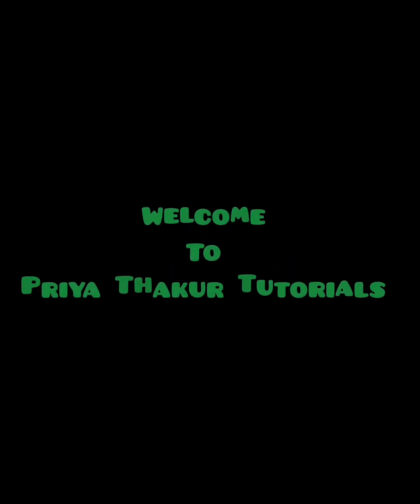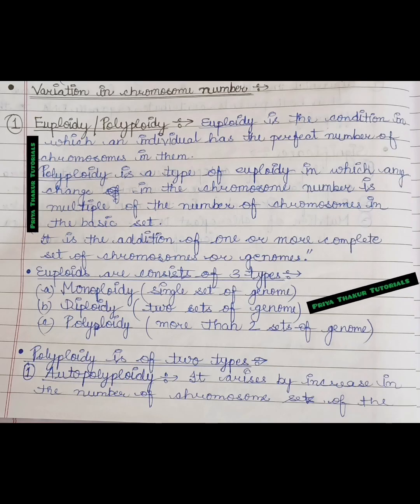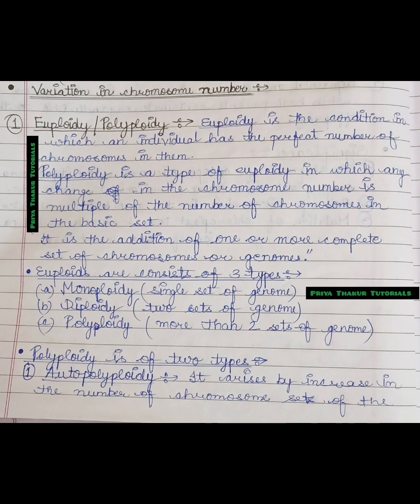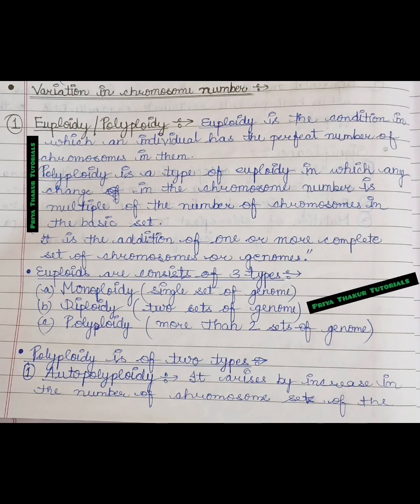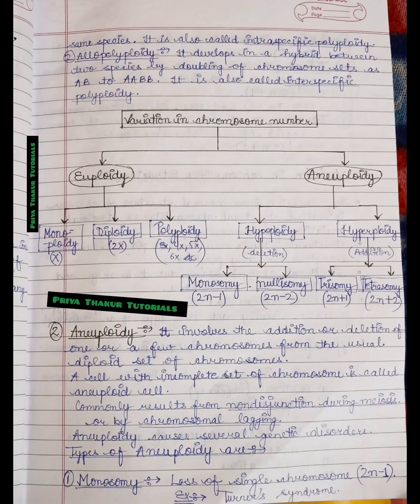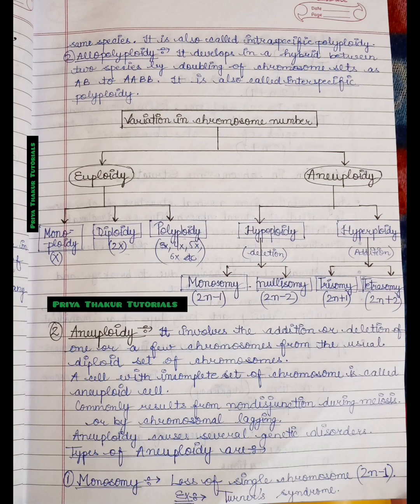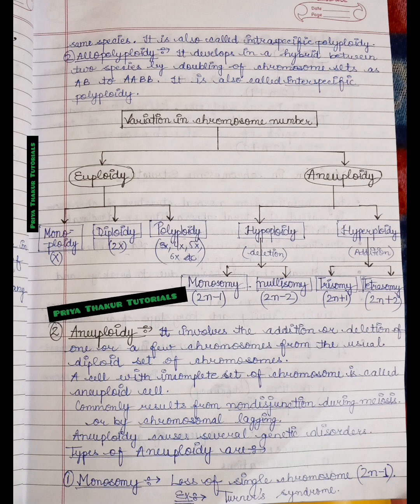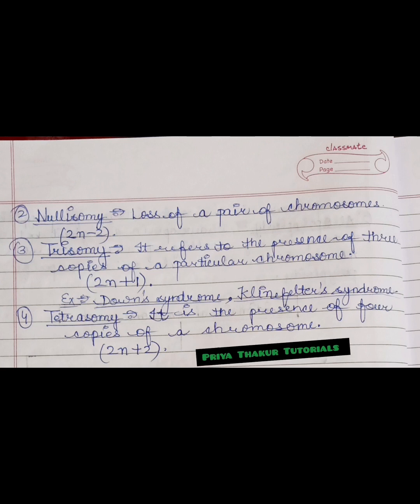Variation in Chromosome Number / Euploidy / Aneuploidy / Examples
VARIATION IN CHROMOSOME NUMBER:
EUPLOIDY
ANEUPLOIDY